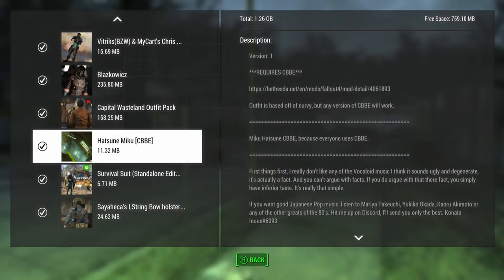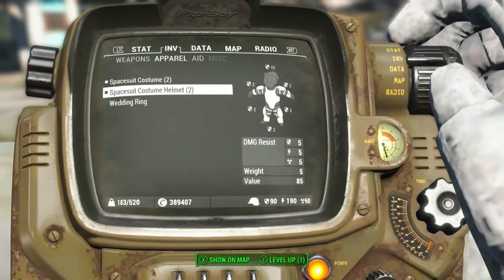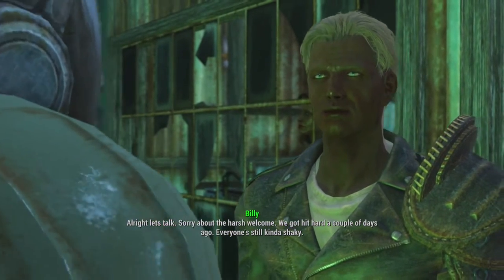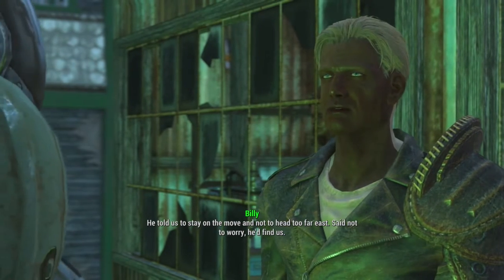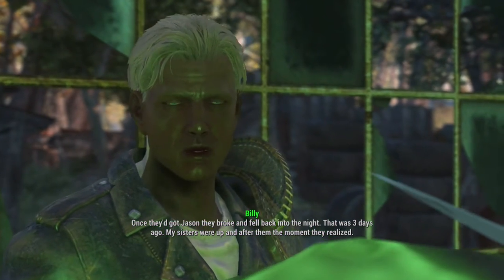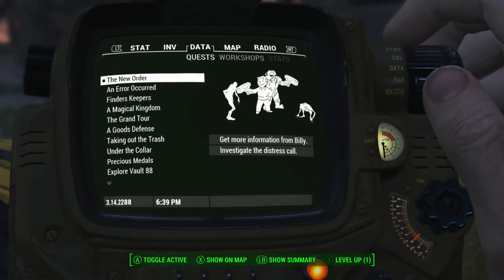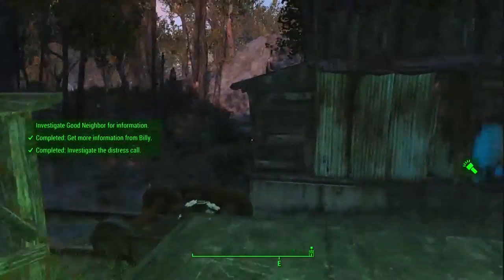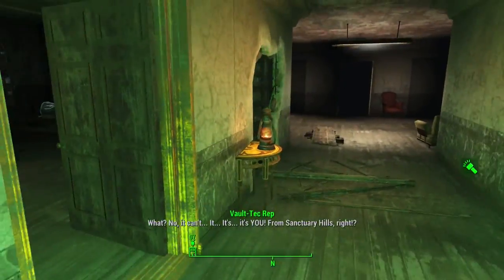Blazkowicz Fallout 4 Xbox One/PC Mods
Blazkowicz
By The_Rotton_Core
Photos in thumbnail: DonJunk
Xbox One: